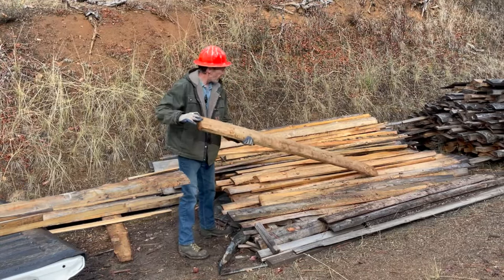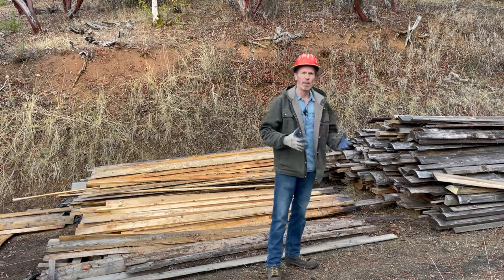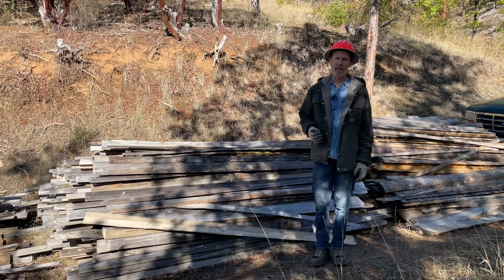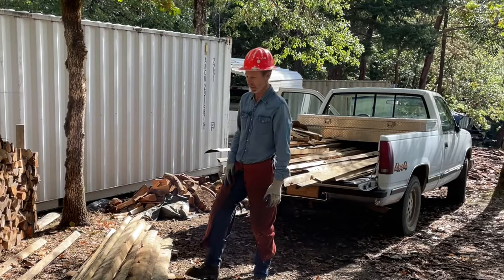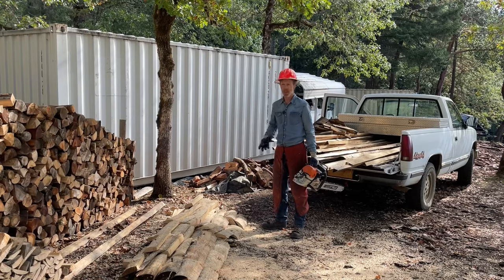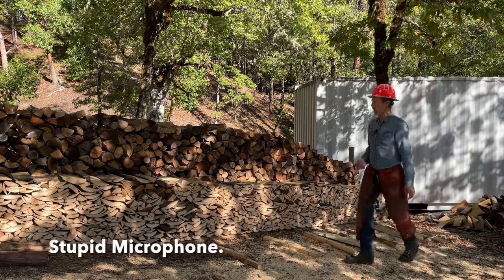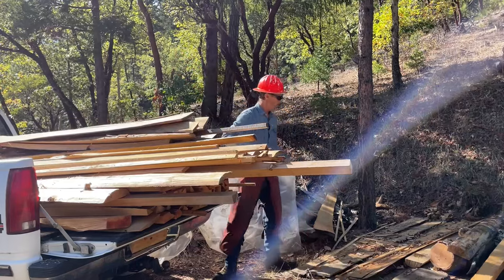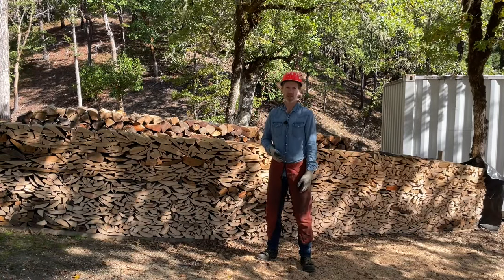Using Sawmill Waste Log Cabin Siding and Firewood from Woodmizer LT15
I have piles of sawmill waste that come from my Woodmizer LT 15 sawmill.￼ Off cut slabs that are a byproduct of making lumber and timbers. ￼ Sometimes people ask me if I have any that would be good for log cabin siding. Something they can put on the outside of the building to make it look like it’s a log cabin.￼￼ I am sorting through my pile picking out the good pieces and using the rest for firewood. ￼